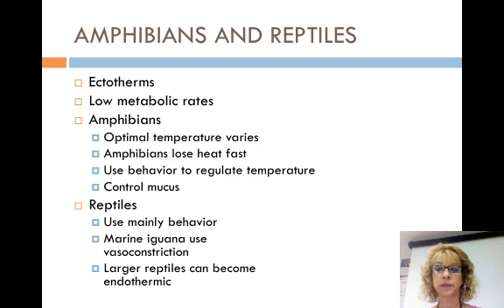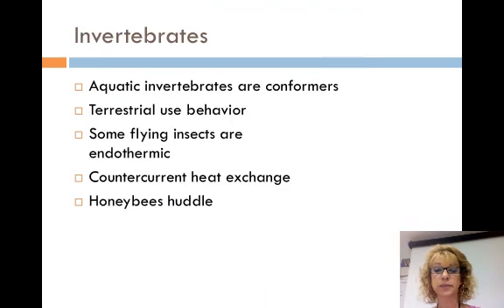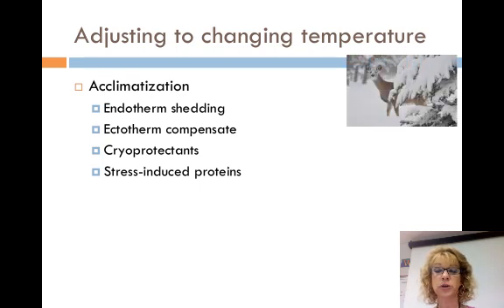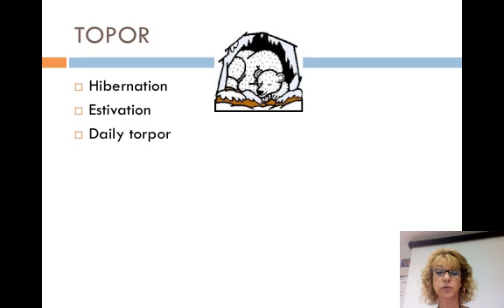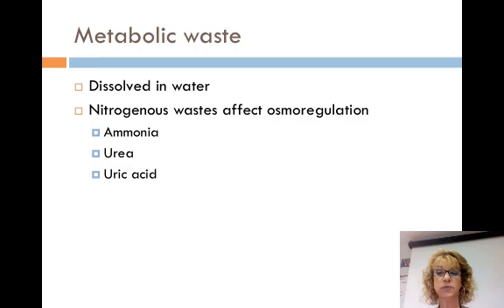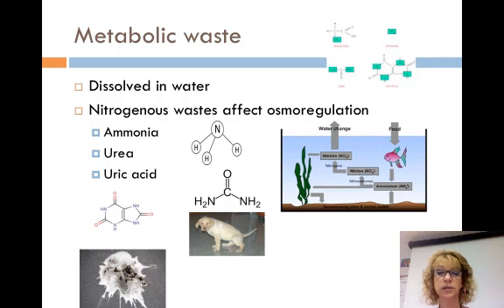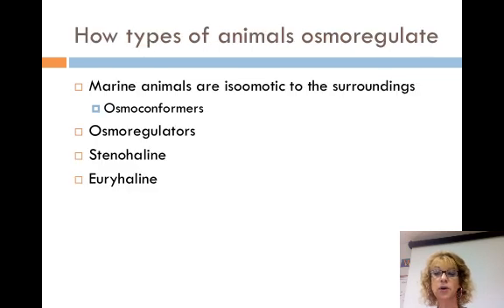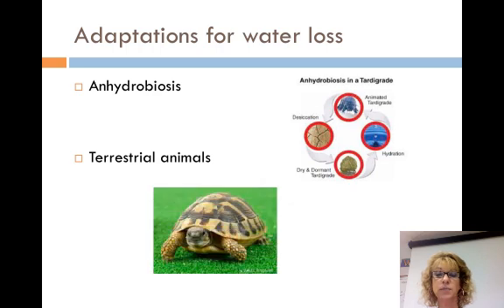AP Biology cvitale Osmoregulation and Excretion 2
Ms. Vitale's AP biology Ch.44 video #2